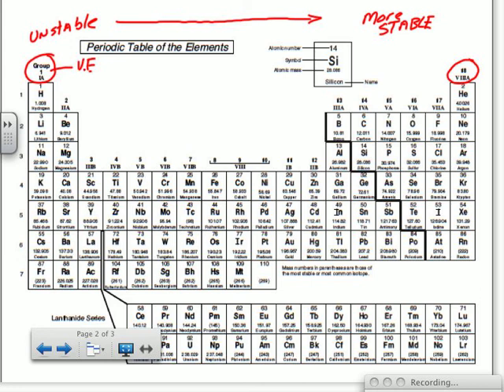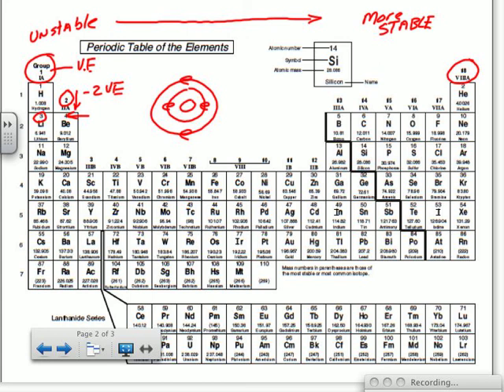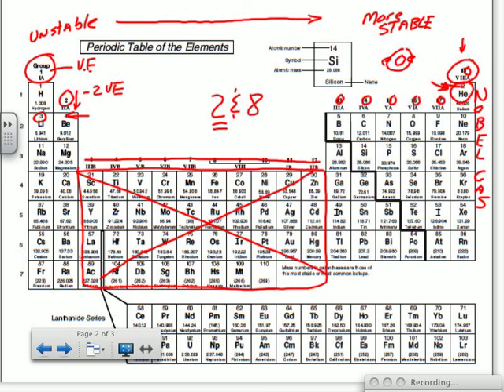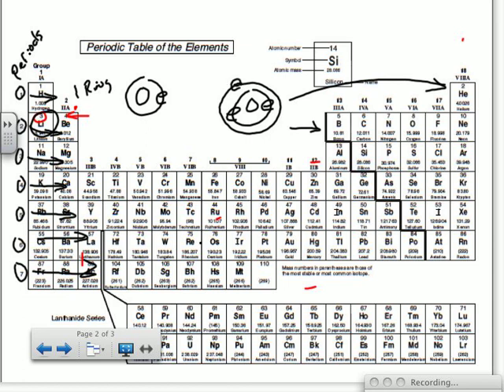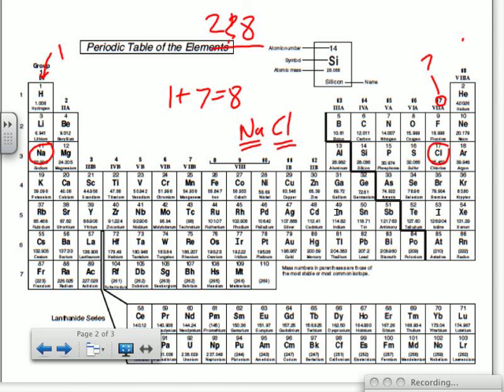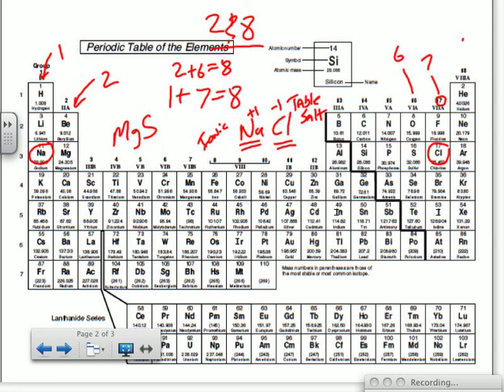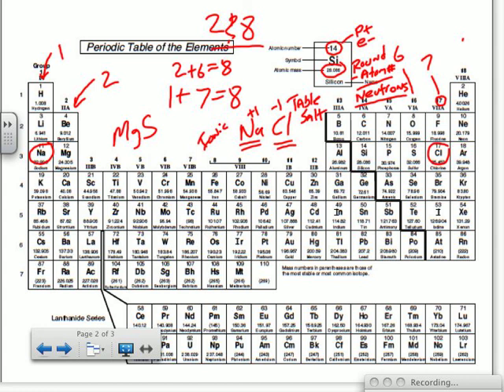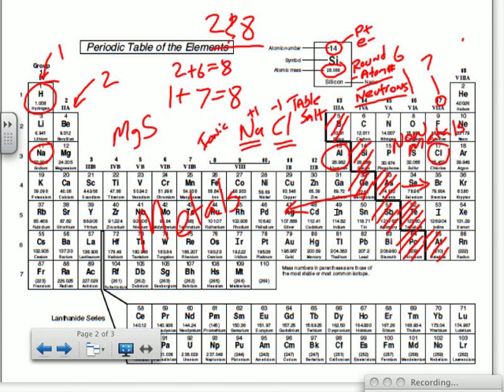More about the Periodic Table.mov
This is a lesson I previously recorded about the periodic table. I have replaced it to make better use of time and the lesson and enhance the audio quality. Feel free to make a comment if you have a question.